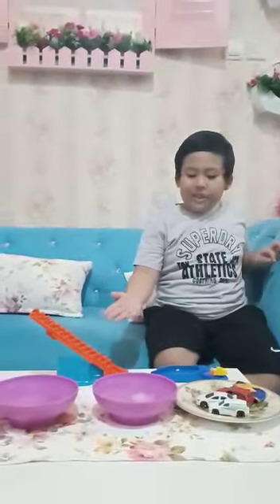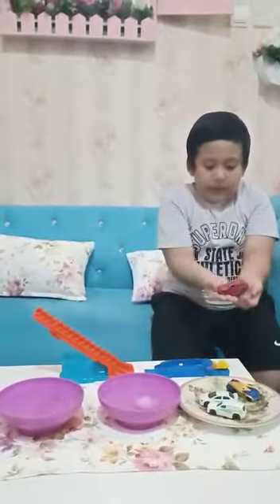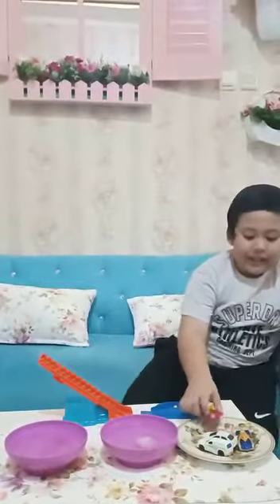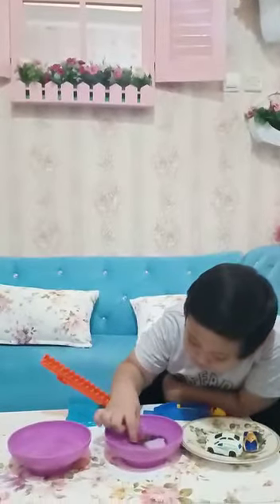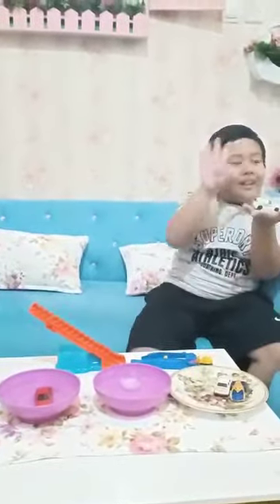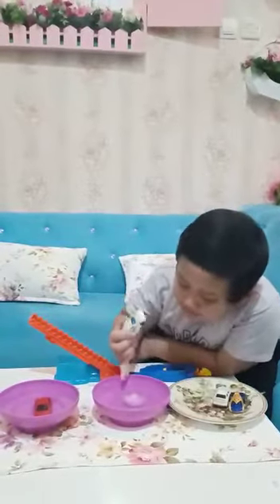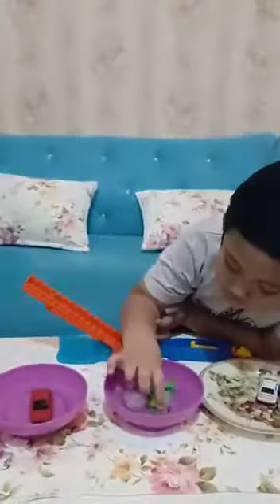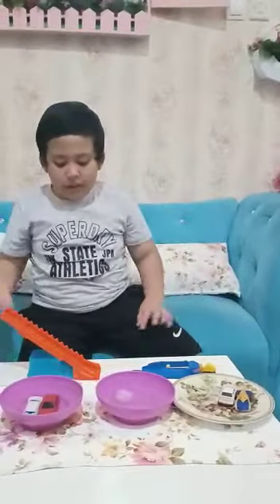Evano Eabaristo Uno_201903191645145645_EFChallengeK&T2019